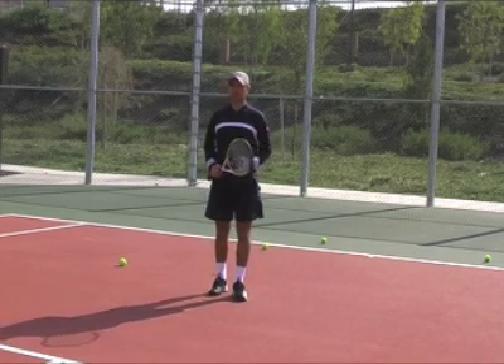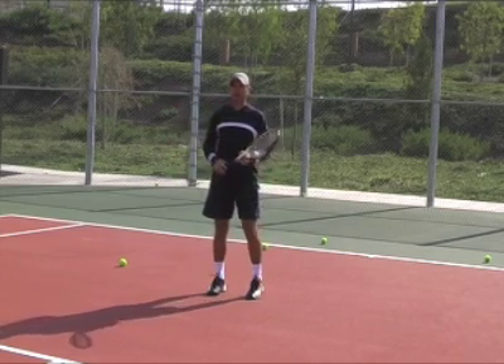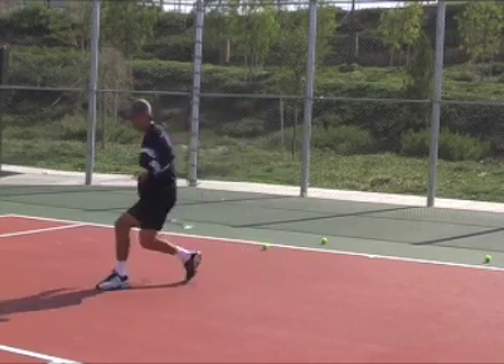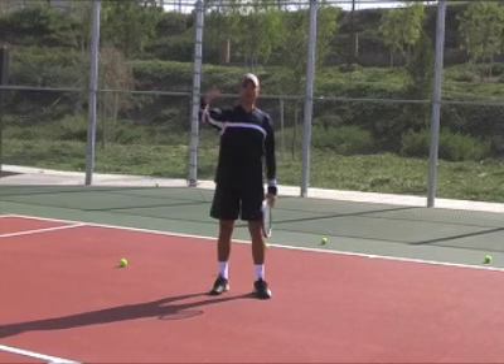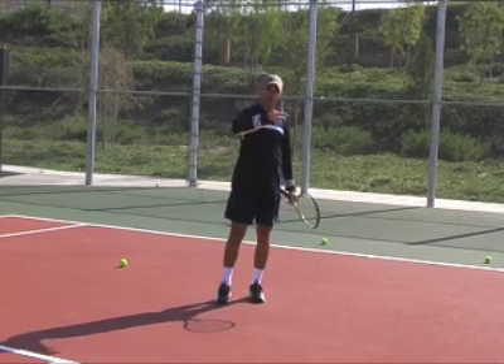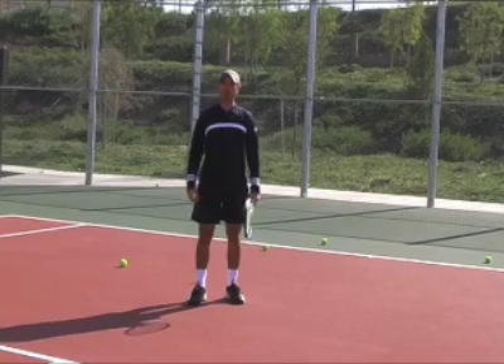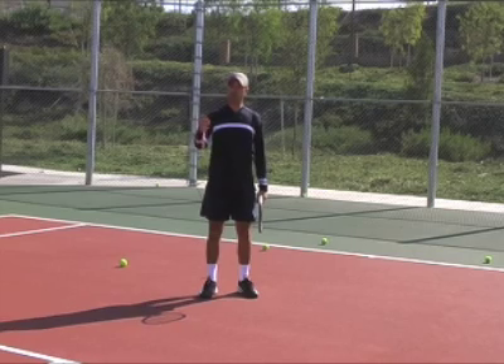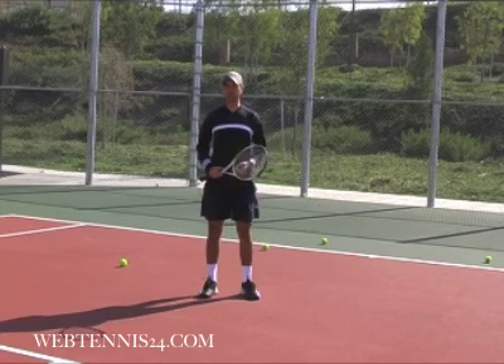Tennis Tips - How to Develop Consistent Groundstrokes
Tennis tips to improve groundstrokes consistency. Consistent groundstrokes are essential for keeping long rallies, especially under the pressure of competition.